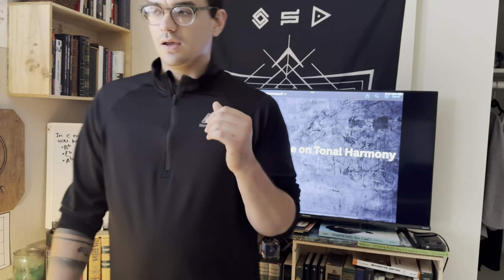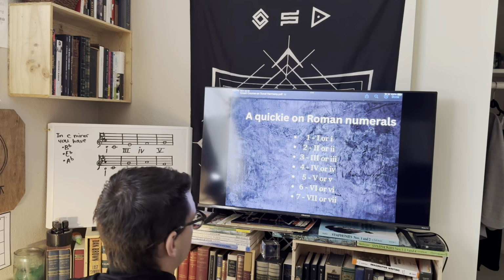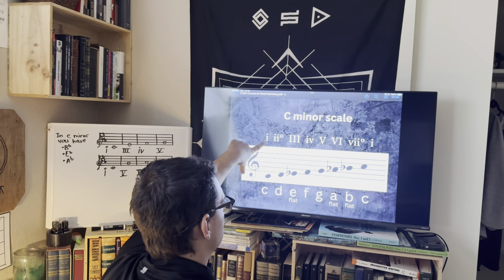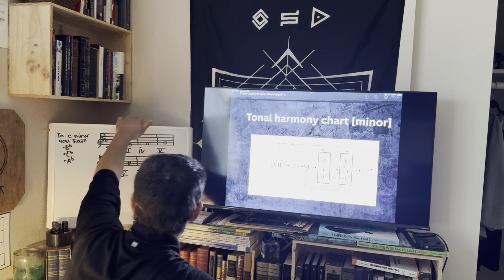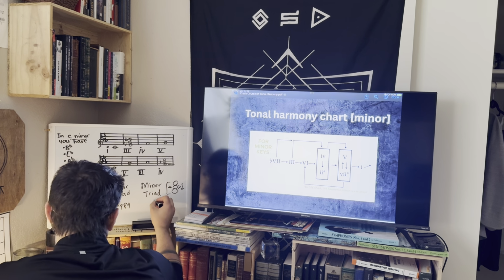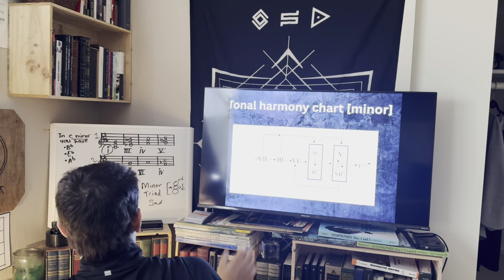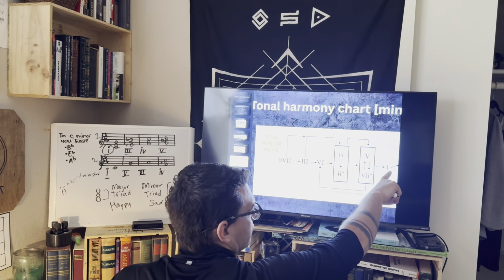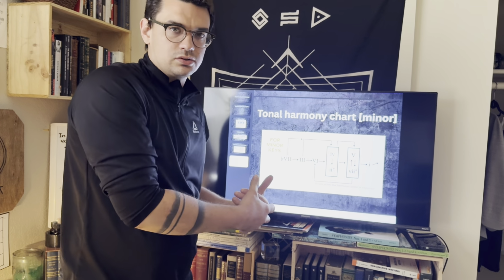How to write a great chord progression!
If you watch this video, you will be able to confidently write great and unique chords for your songs every time! Hope it helps!